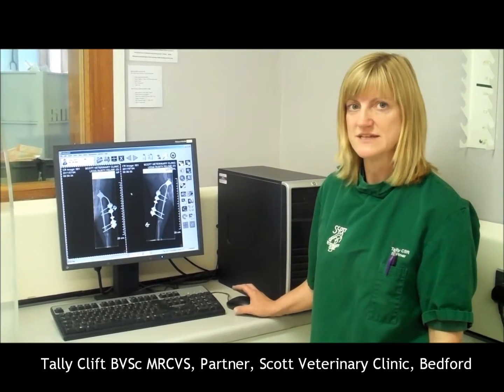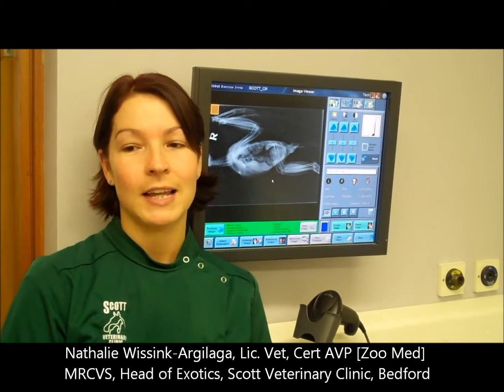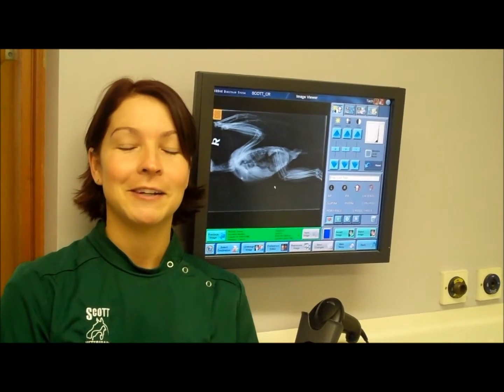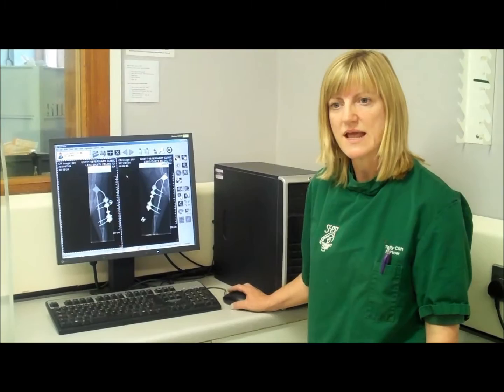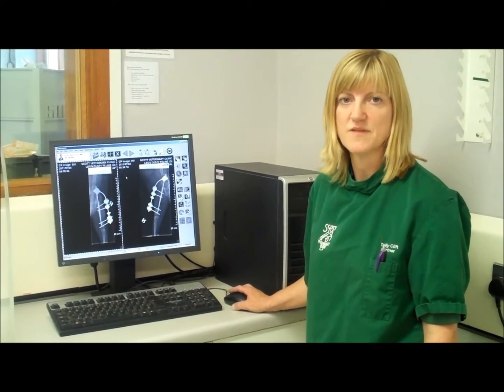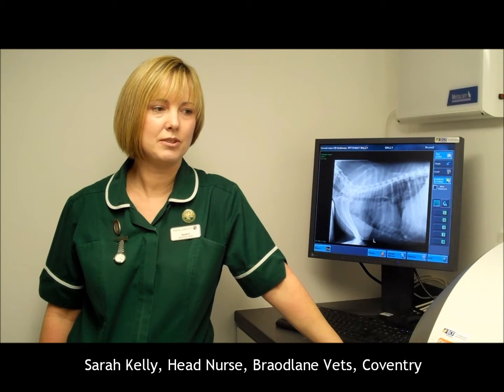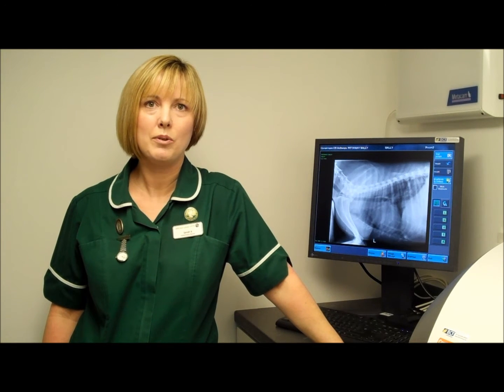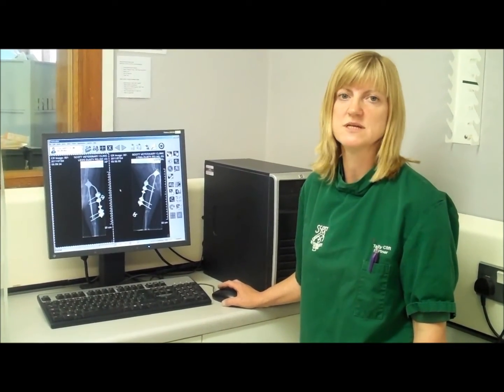Advantages for vet practices of moving from chemical to digital X-ray video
A number of BCF Technology customers were interviewed. They were asked what have been the advantages have been to their vet practice when they have moved from chemical to digital X-ray processing. You will see just how happy they are with digital radiography with improved speed, cost effectiveness and no longer having to work with smelly chemicals.

For more information about moving your veterinary practice in the UK and Ireland to digital radiography please contact BCF Technology on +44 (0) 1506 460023.